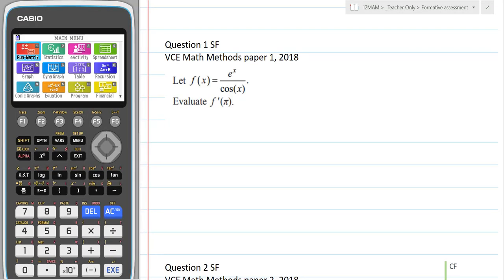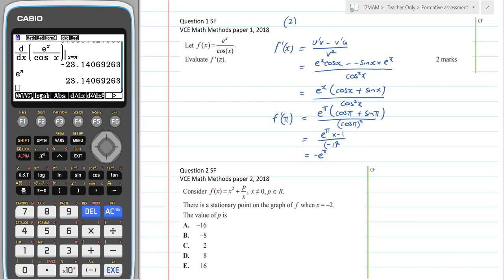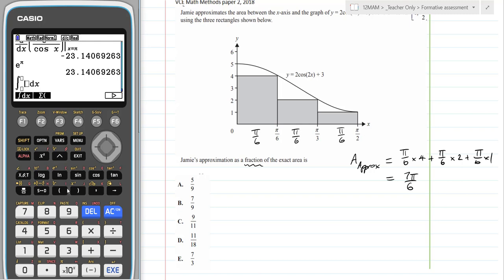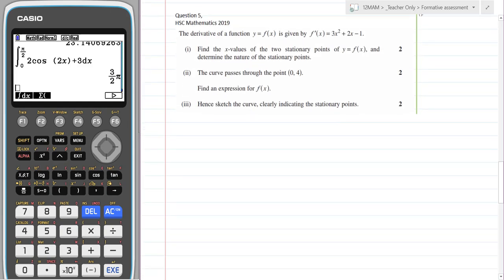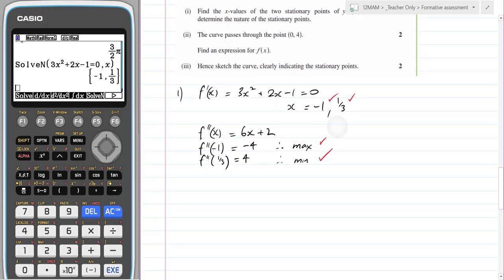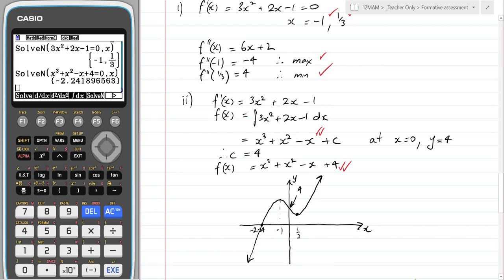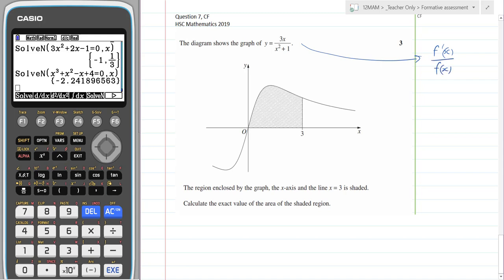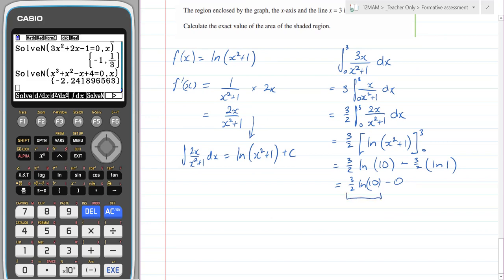Mathematical Methods - U3FA5 solutions on video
In this video I present the solutions to FA5, including some calculator tricks.